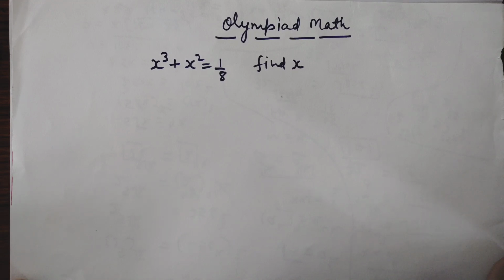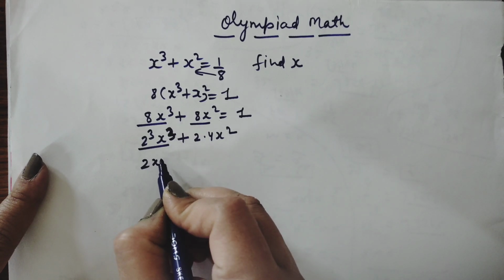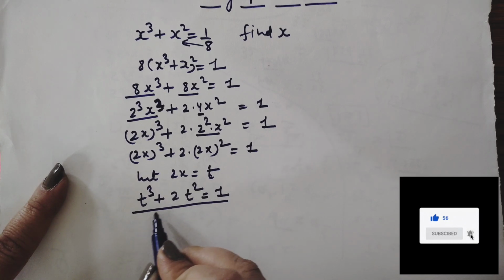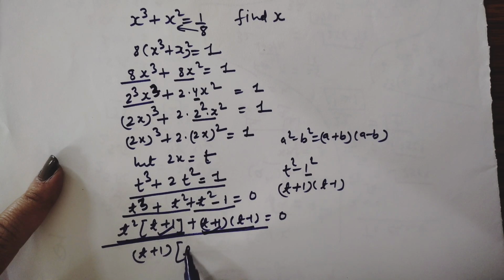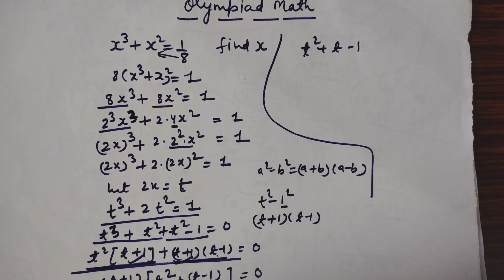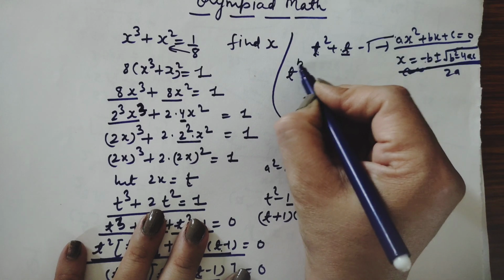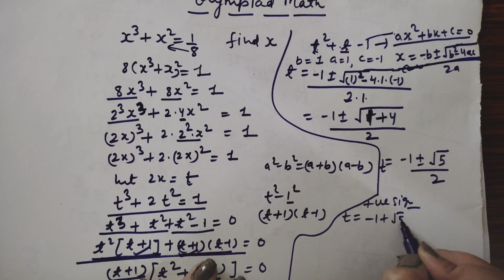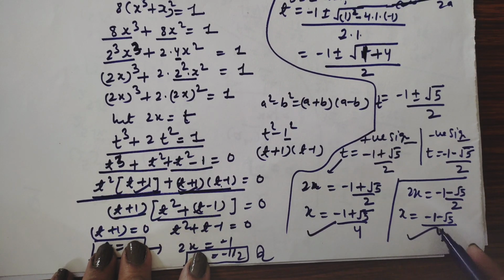China | Math Olympiad | A very Nice Algebra Problem | x³+x²=1/8 | Find x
Hello Everyone🥰